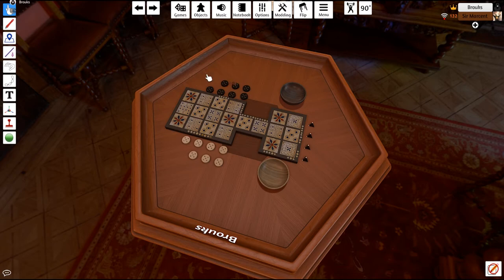The Royal Game of Ur actual oldest game in the book (Tabletop Simulator)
Some basics on how to play and gameplay of the Royal game of Ur,

Background music.